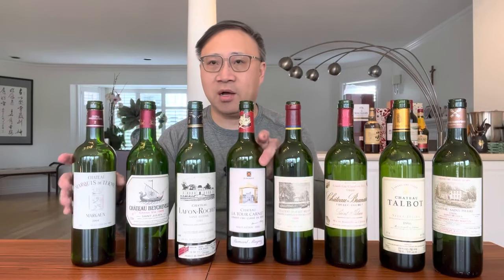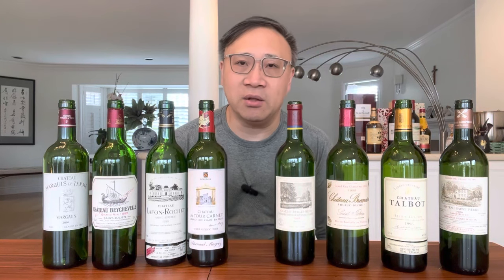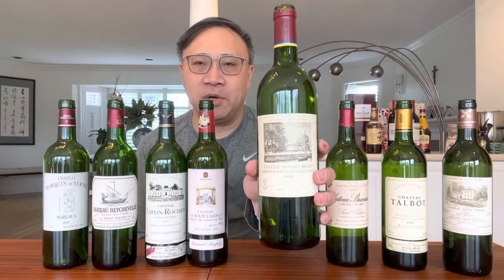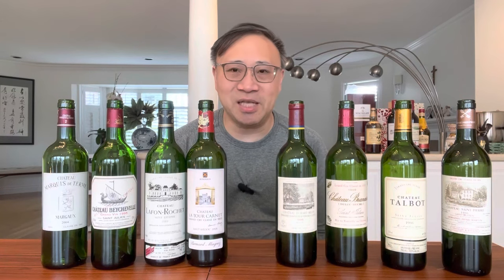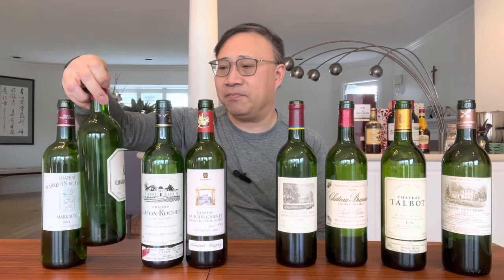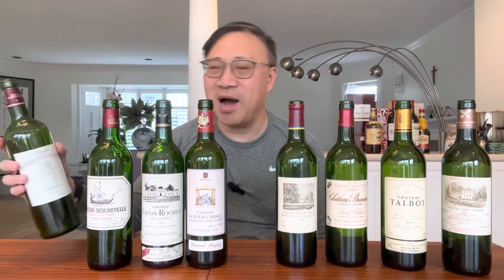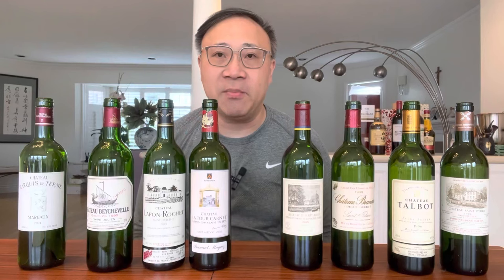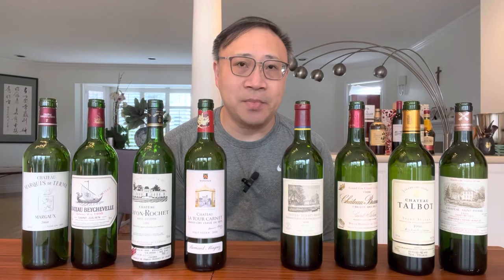Bordeaux Wine Basics - 4th Growth Wines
There are 10 Fourth Growth wines in the 1855 Classification system.   They are (in order of listing in 1855, based on price per barrel):

Château St.-Pierre (St.-Julien)
Château Talbot (St.-Julien)
Château Branaire Ducru (St.-Julien)
Château Duhart Milon Rothschild (Pauillac)
Château Pouget (Margaux)
Château La Tour Carnet (Haut-Médoc)
Château LafonRochet (St.Estèphe)
Château Beychevelle St.Julien
Château Prieuré-Lichine (Margaux)
Château Marquis de Terme (Margaux)

Sorry, a viewer pointed out I said Branaire Ducru was from the Margaux region, which it is not...it is from St. Julien. So I got a bit mixed up My comment about Margaux 3rd-5th growth wines is still my view. Separate and apart from that, it is also my view that Branaire Ducru is just OK. my experience with this wine is that I have never had a bottle that has surprised me on the upside.

Please visit my community page and vote on the 4th growth I should review.